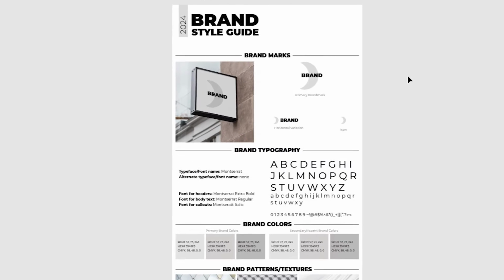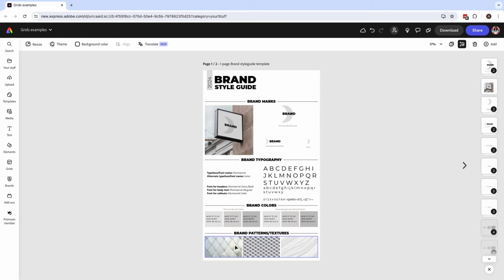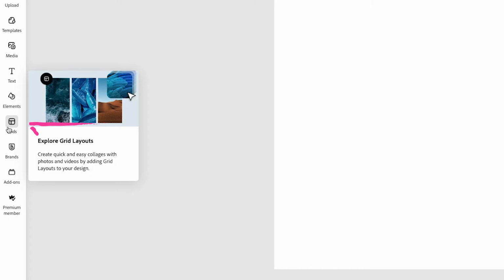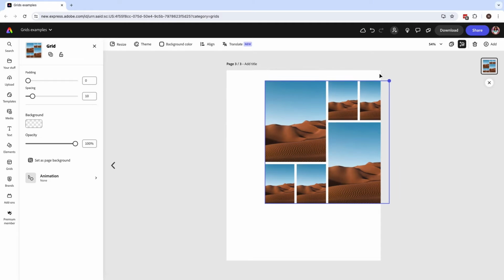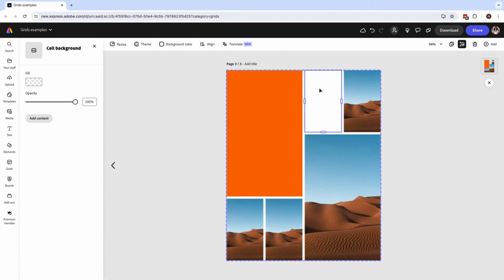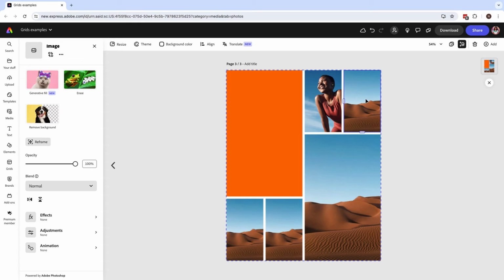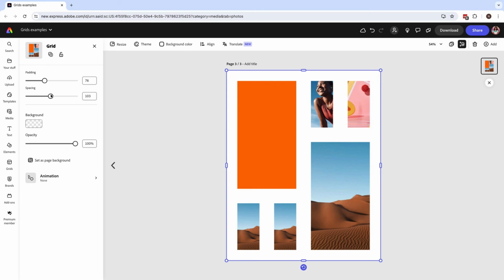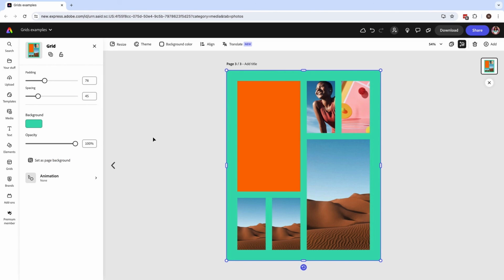How to use Grids in Adobe Express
Don't underestimate the power of grids in Adobe Express! Grids are incredibly helpful for creating unique and flexible designs, not just for mood boards. Watch this video for some creative ways to use grids inside Adobe Express.